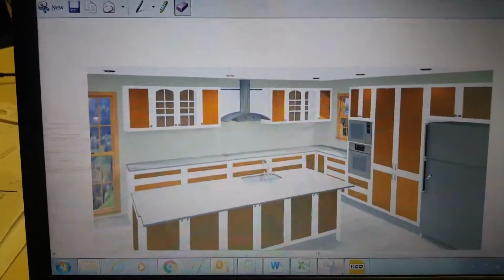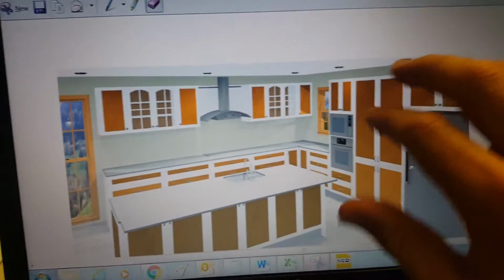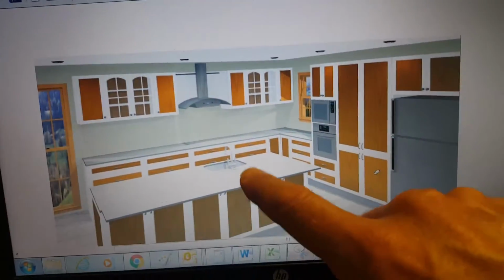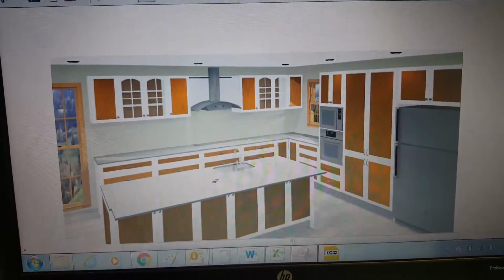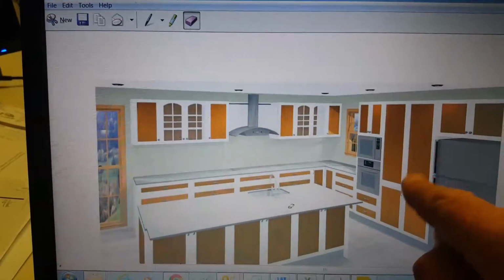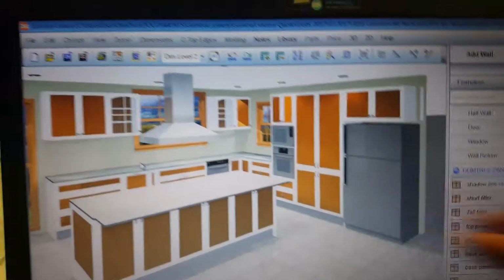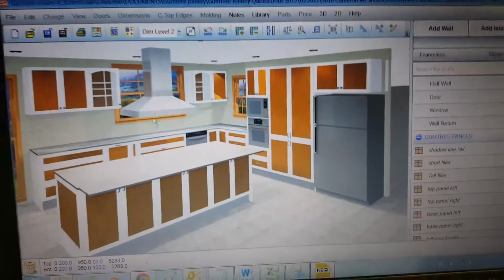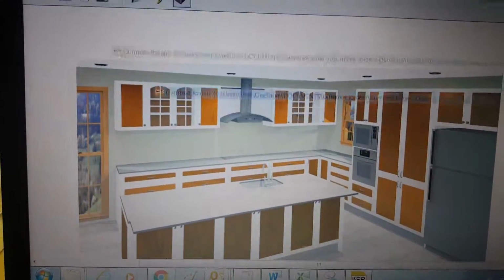Kitchen design trend called 'Turn you around'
Having your cook top located in your island bench can transform the way you cook and socialise with your family.